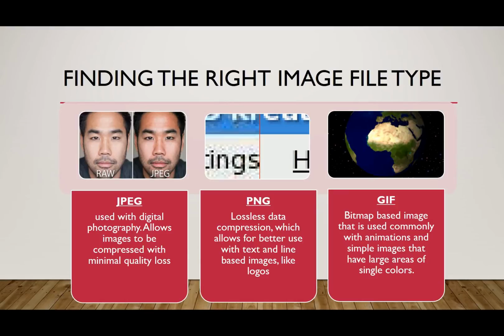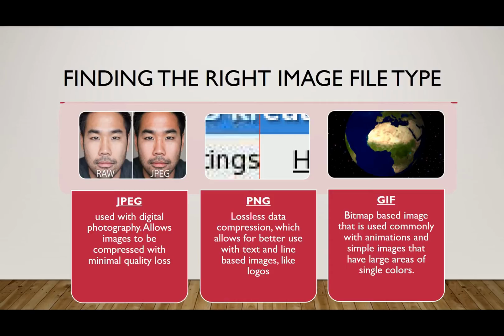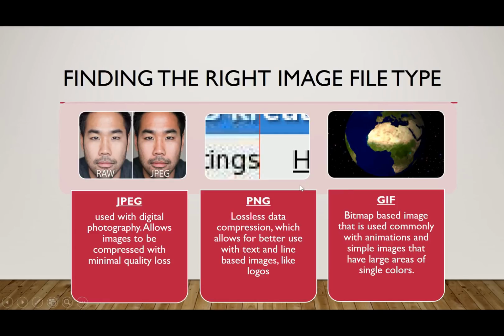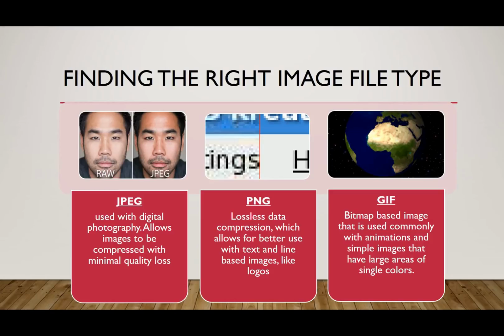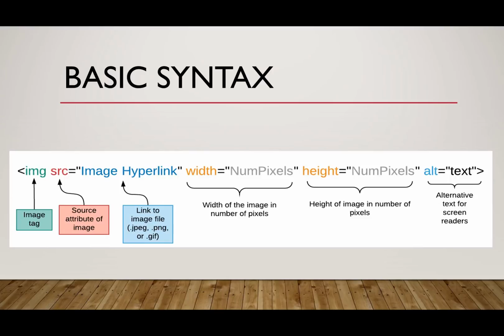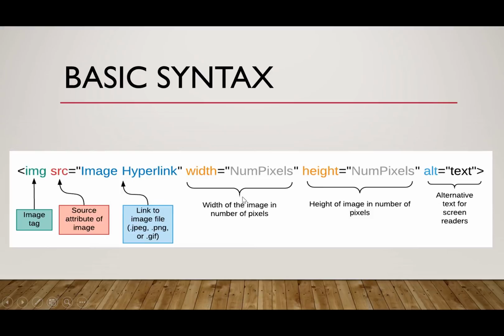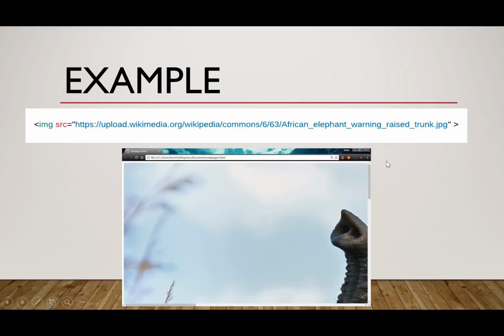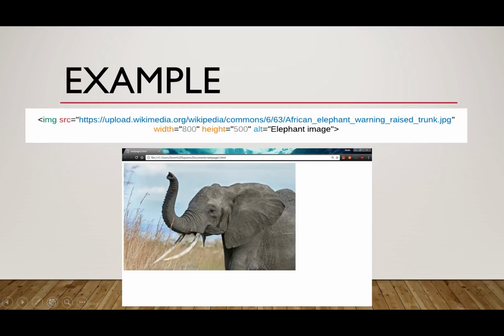HTML Lesson 4: Basic Images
This video coverts the basics of adding images in HTML and discusses image formats used on the internet (.jpeg, .png, and .gif)